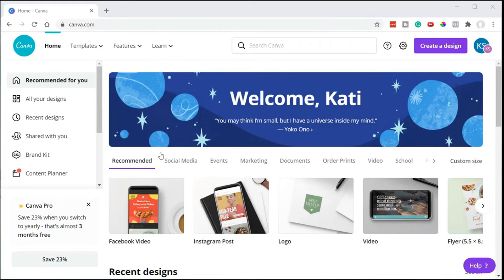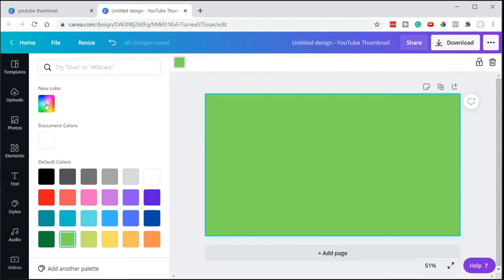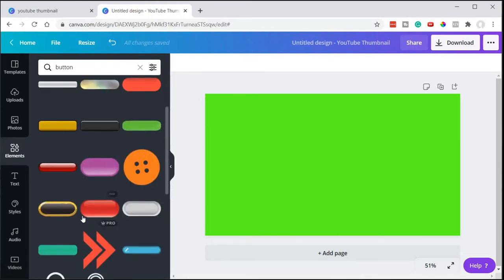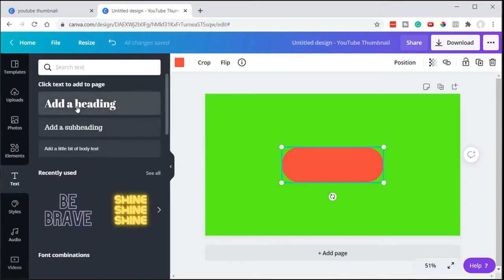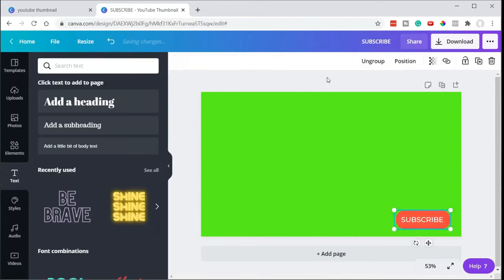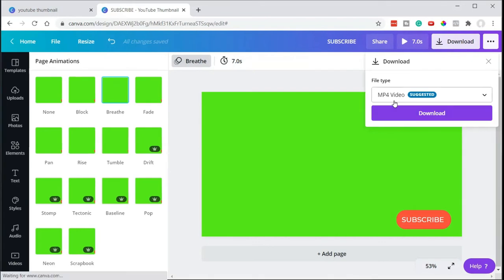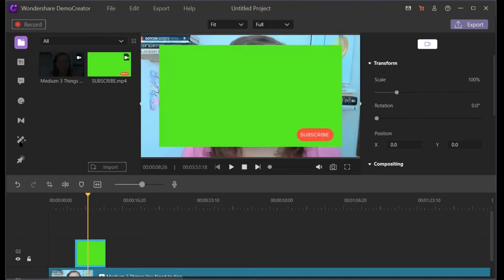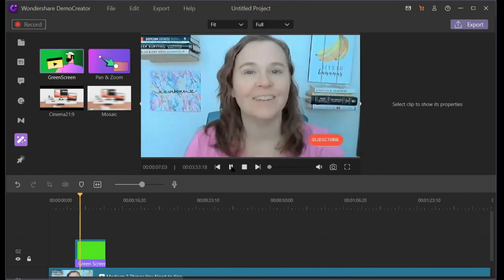How To Create Animated Subscribe Button 𝗳𝗼𝗿 𝗙𝗿𝗲𝗲 with Canva | Kati Stage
Much love and appreciation,
Kati Stage